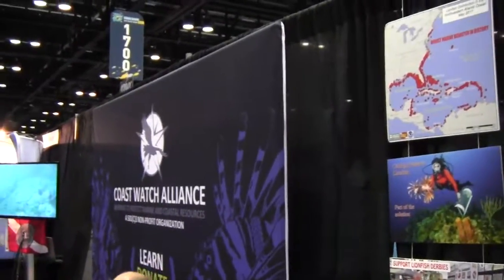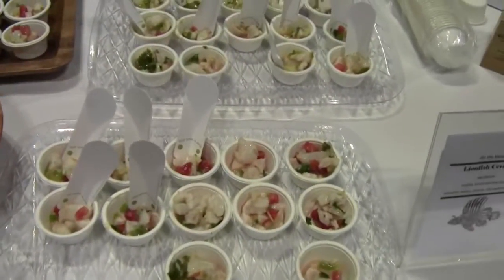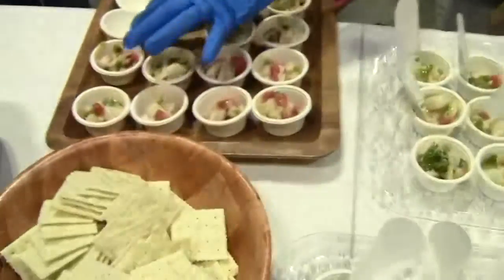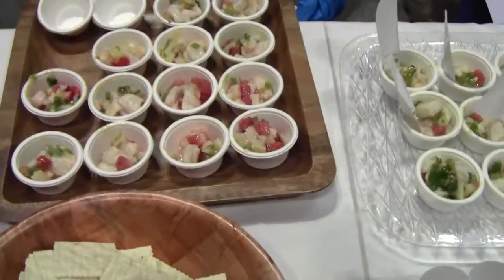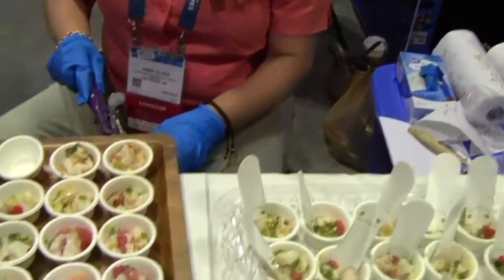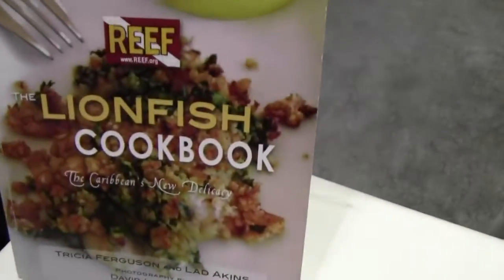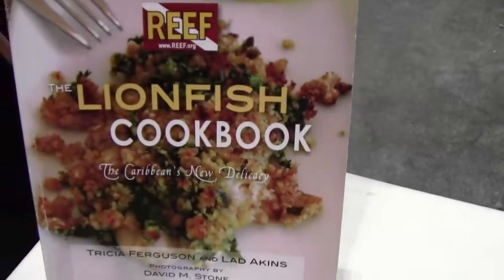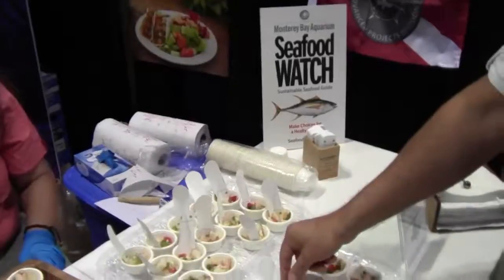Coast Watch Alliance Lionfish Ceviche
Filmed at DEMA 2017 in Orlando Florida with a GoPro Hero 4 silver or Canon Vixia with blue tooth microphone.  Check out all 800 dive related videos on Youtube under Mike Hughes Scuba. Mike Hughes has written for dive magazines the last 14 years. He is the author of The Northwest Dive Guide, The North American Dive Guide, To Kill a Diver : a murder mystery, and Whoops Divers Guide: a scuba cartoon book. He has also made several parody songs on youtube under mike hughes scuba such as: I'm too sexy for scuba and The Dive Shop Song. He also has a degree in Marine Biology. The Dive Equipment and Manufacturing Association is open to anyone Divemaster certified or above, dive retailers, dive resorts, and manufacturers that may have products that the diving public may enjoy using before , during, or after dives. These videos are lighthearted, because those serious videos bore the heck out of the majority of Youtube viewers. Also visit "Santa's Story Time" on Youtube with over 60 Christmas time stories read by Santa Claus himself. Ho Ho Ho!